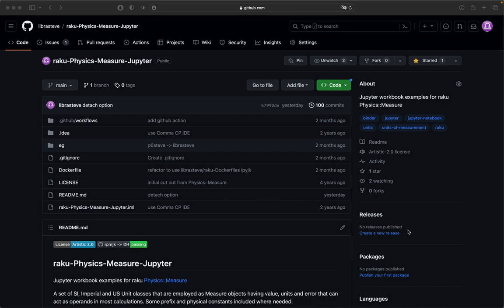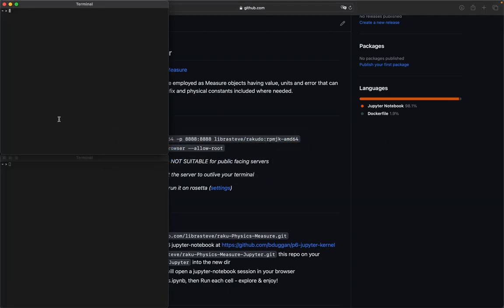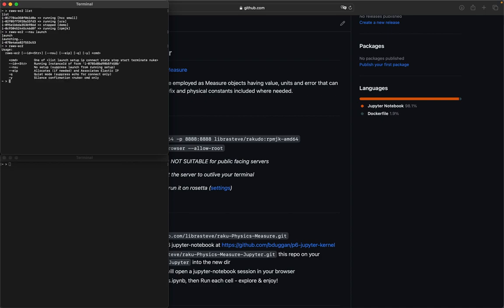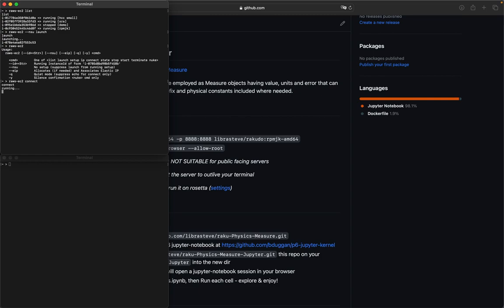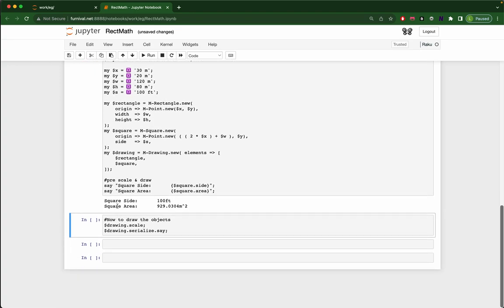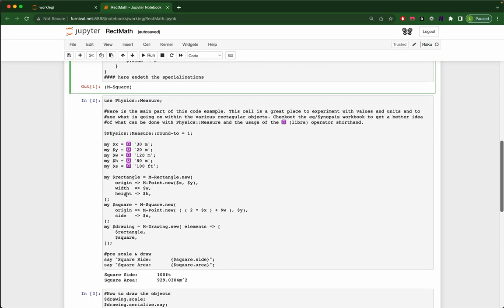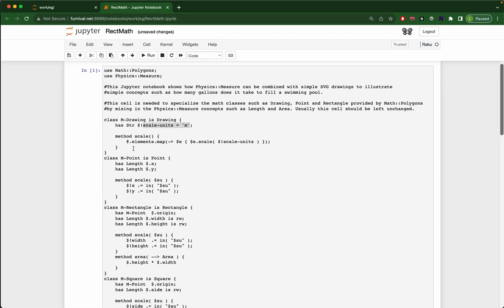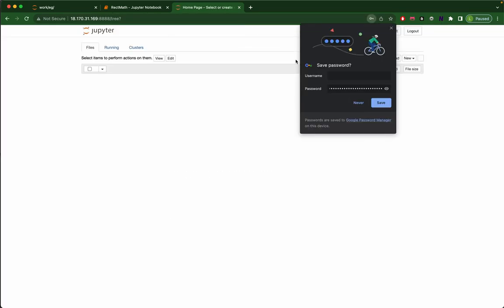raku Jupyter Live Demo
It has taken me a while to discover the minimum spec machine to reliably run and share raku code in a Jupyter workbook. This video shares the secret with you and introduces the raku-Physics-Measure-Jupyter github helper tools.